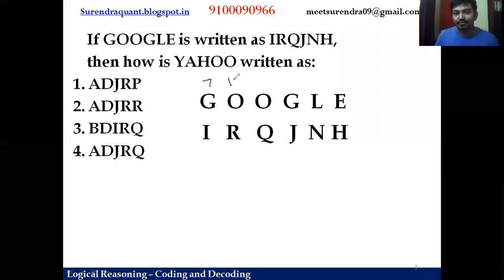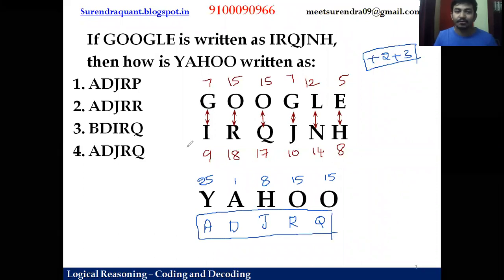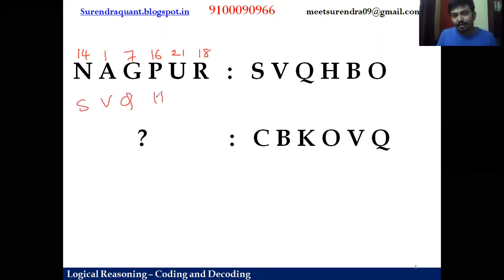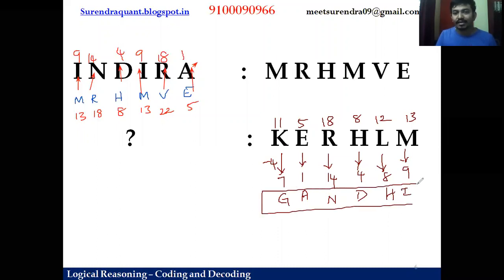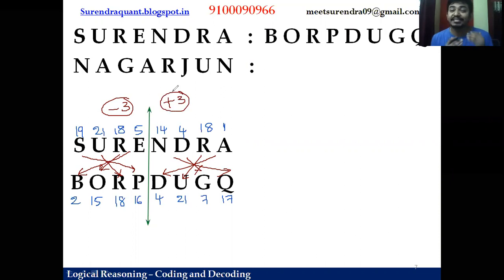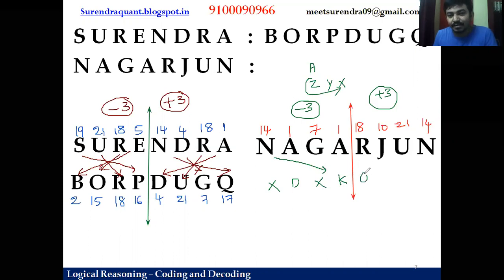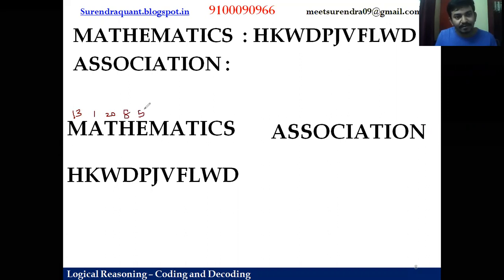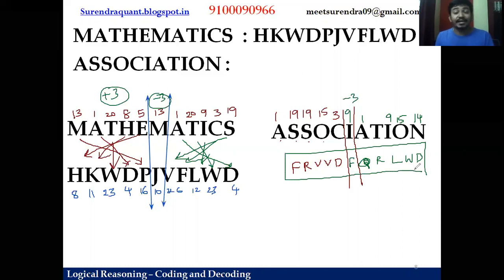Coding and Decoding Tricks - IBPS/SSC/SBI PO's/CLAT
Coding and Decoding topic has variety of models.
In this video you can learn shifting of letters model from basics.